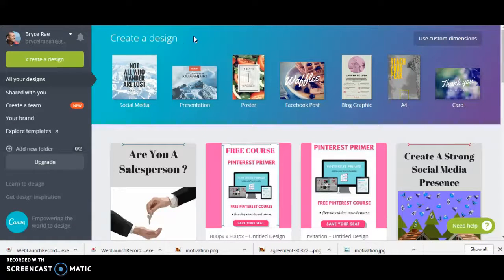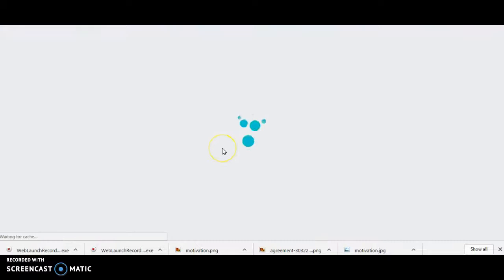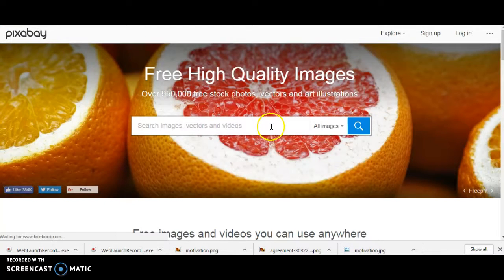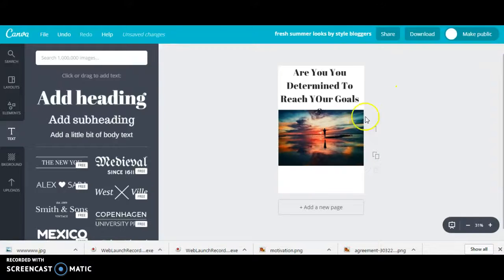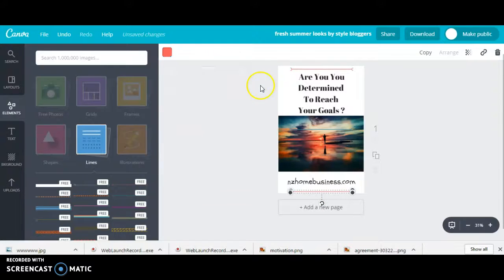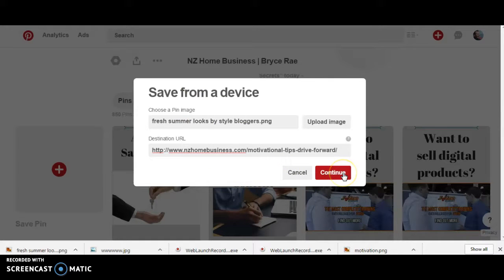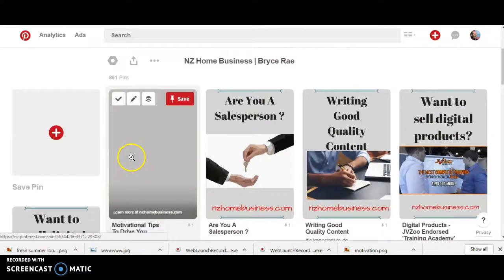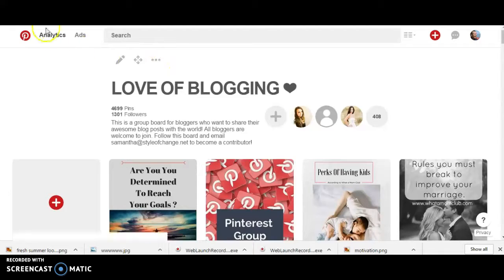Tutorial - Steps On Designing A Pin With Canva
Take a look at using Canva to make a Pinterest Image.
I then send it to Pinterest and place it onto a Pinterest Group Board.